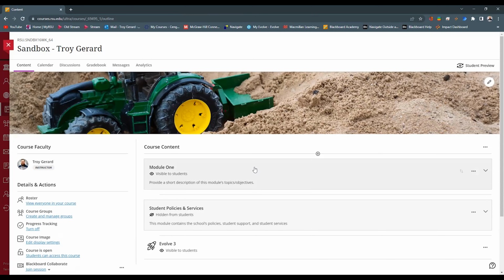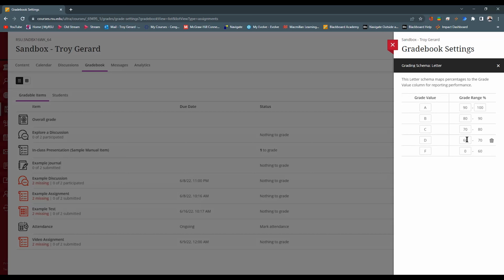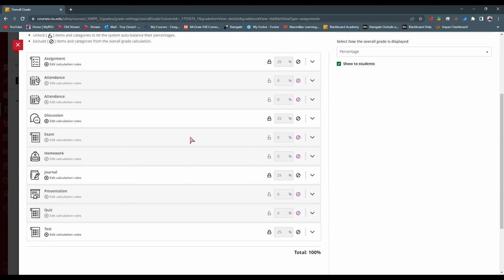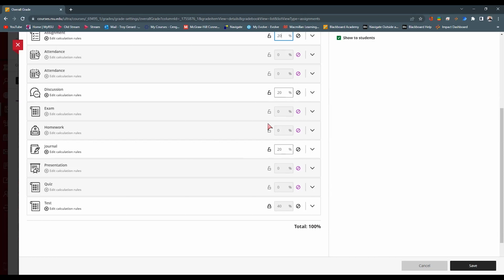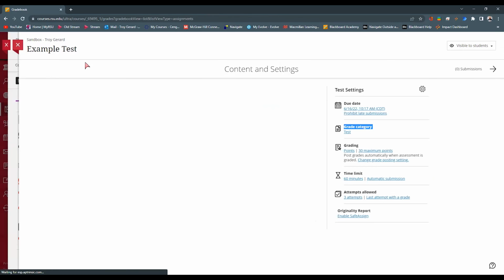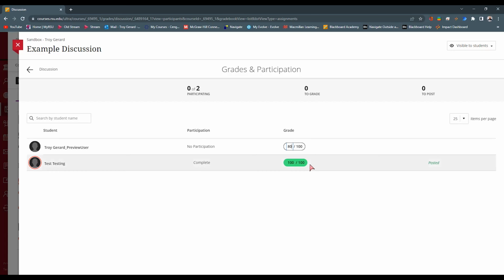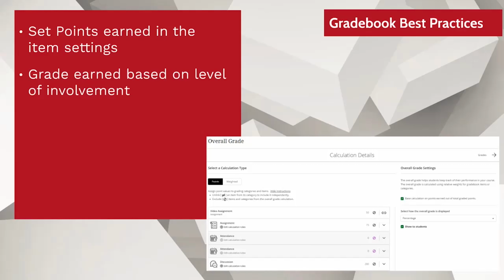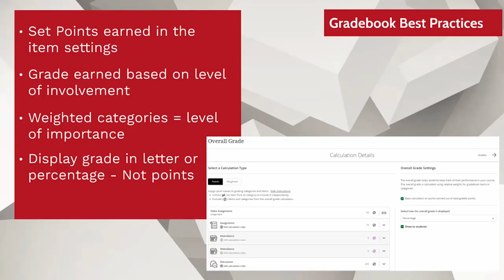NEW Blackboard Ultra Gradebook Setup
This video discusses the various settings in the Blackboard Ultra Gradebook. I feature some best practices in setting up your gradebook as well as show you the student's view of the gradebook calculation.

0:00 Intro
1:17 Verifying grade item points, category, and percentages
3:13 Gradebook Setup / Schema
5:50 Overall Grade Settings
6:52 How Weights are Calculated
8:21 Set & Lock Weights
10:26 Points-Based Gradebook
12:57 Grade Displayed to Students
13:37 Student Preview
16:47 Gradebook Best Practices
20:05 Closing